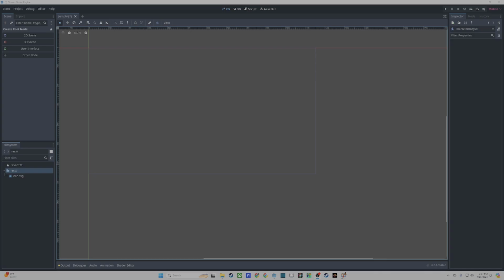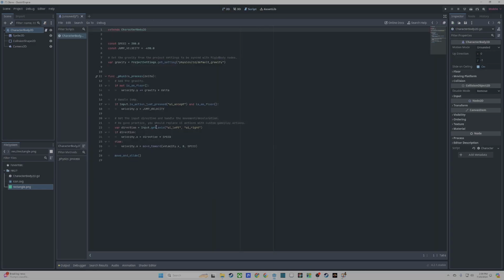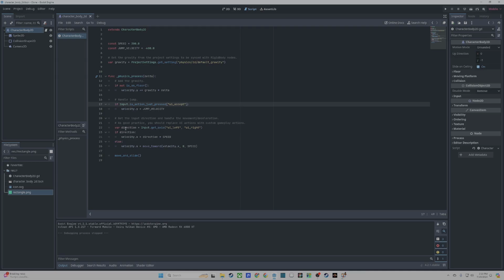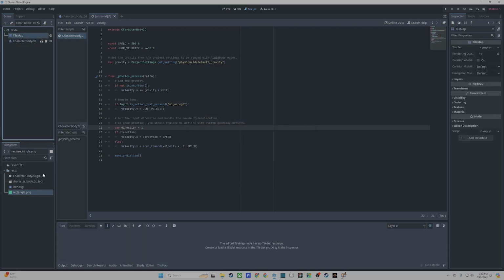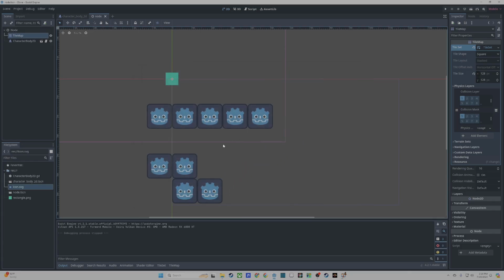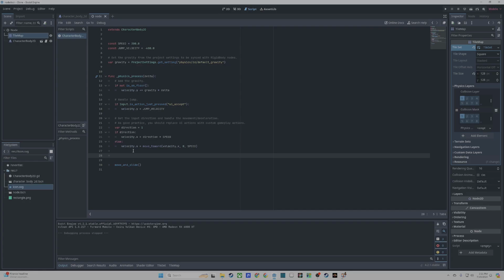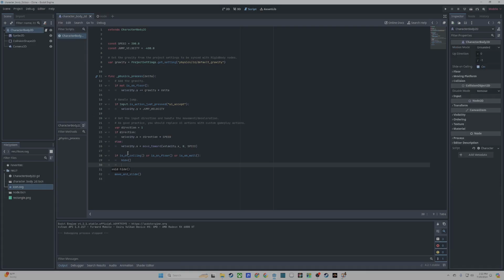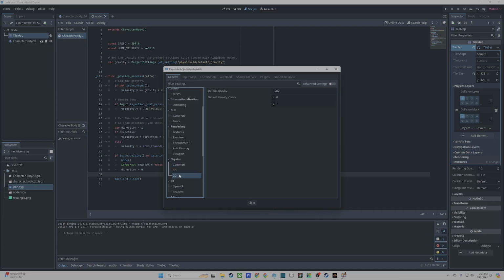How to create a simple Flappy Bird Clone in Godot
Creating a simple game with Flappy Bird mechanics.
No, it is not absolutely complete, but you can follow the tutorial and put your own spin on it! :)